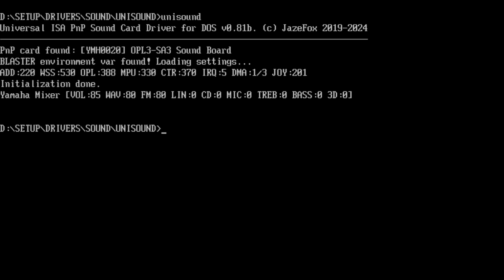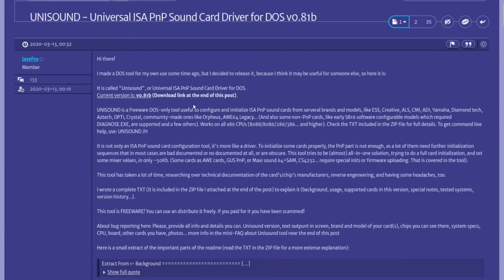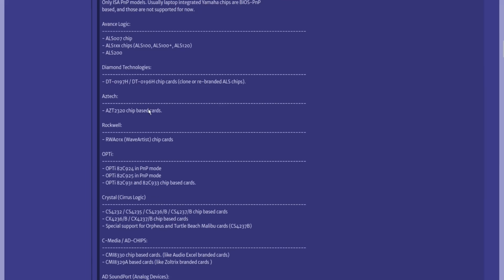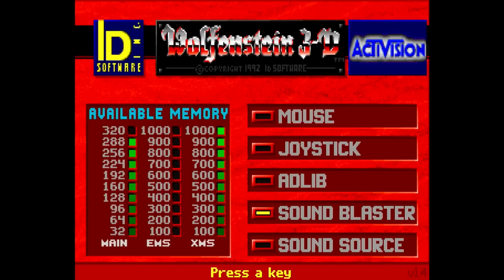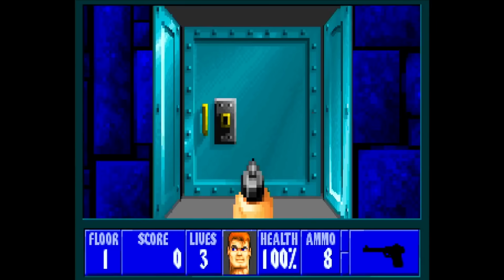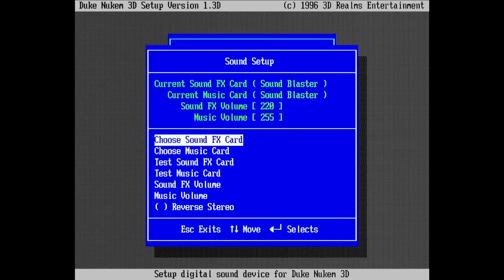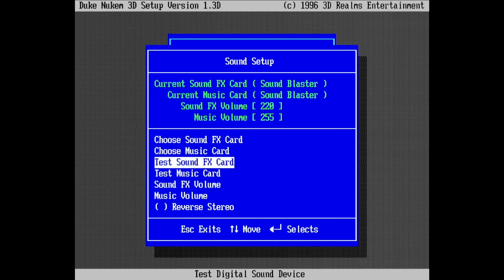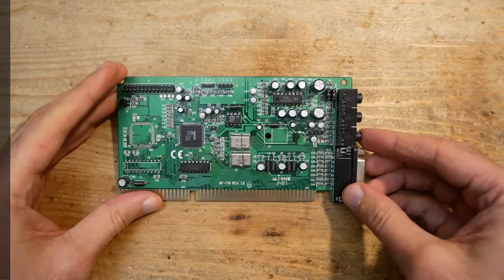Let's repair Yamaha MF-719 ISA sound card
I'm going through my TODO box trying to repair some stuff. Today's part is a solid ISA sound card with a genuine Yamaha OPL3 FM synthesizer.